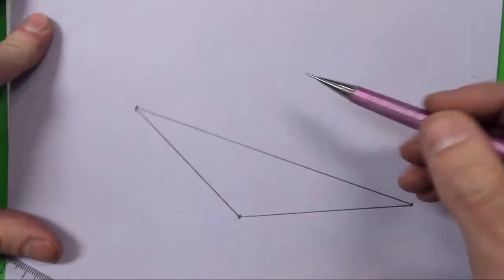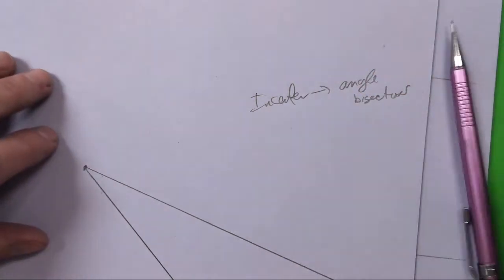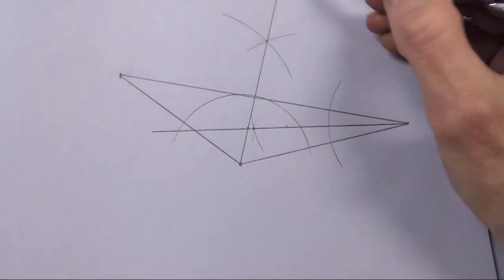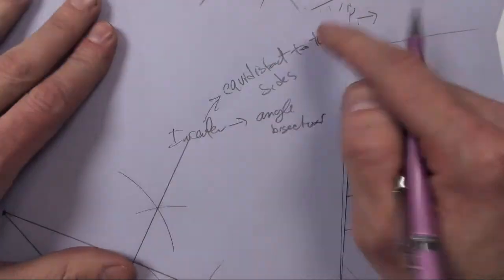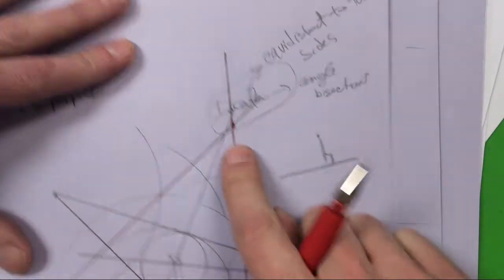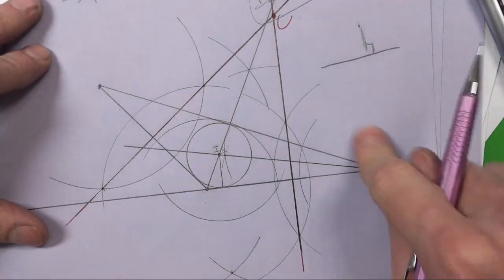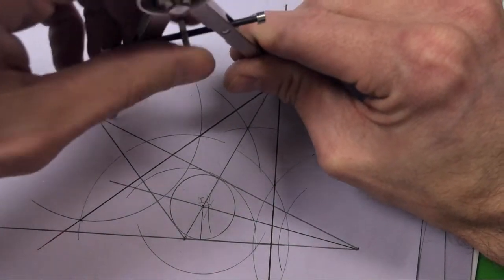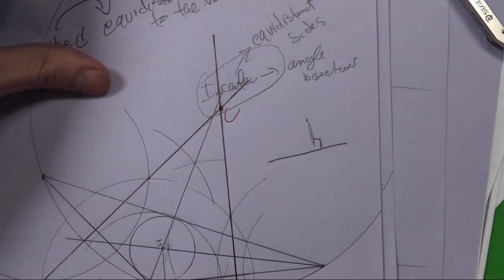Review Supplement 2c: Q51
Compass and straightedge construction of the inscribed and circumscribed circles of an obtuse triangle.